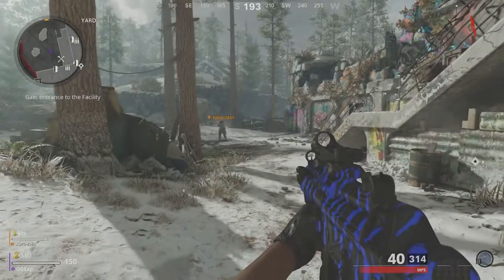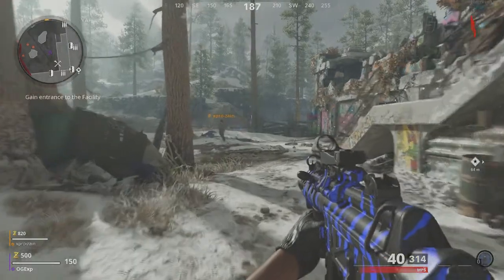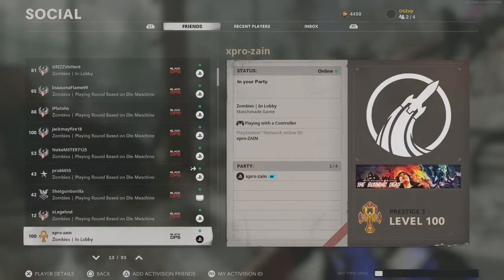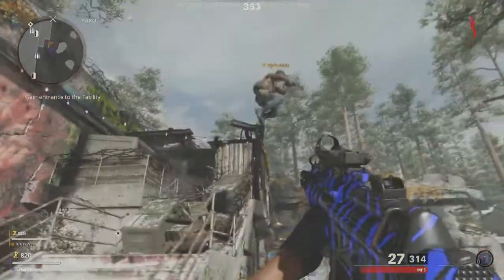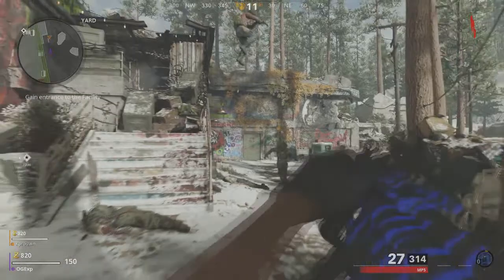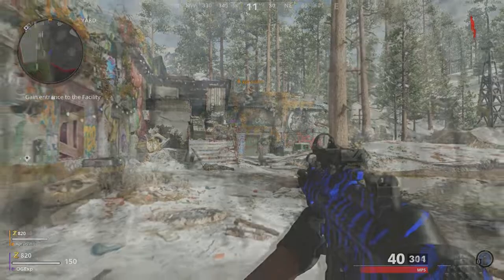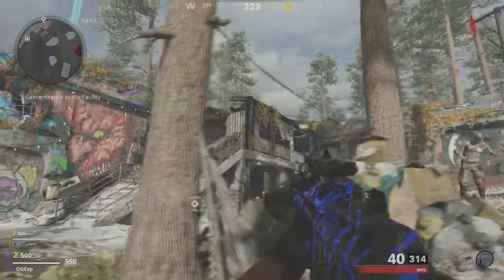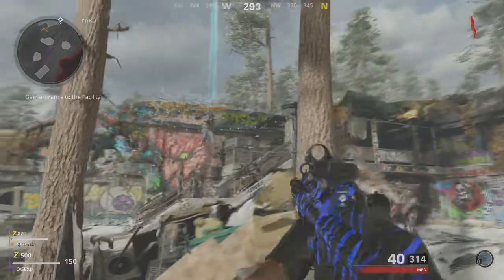*AFTER PATCH* Cold War Zombie Glitches: Insane PILE UP Anywhere Zombies Glitch Method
Cold War Zombie Glitches: Insane Pause In Air Anywhere Zombies Glitch Method (Black Ops Cold War)

ExplicitPlay x

-Extra Tags-